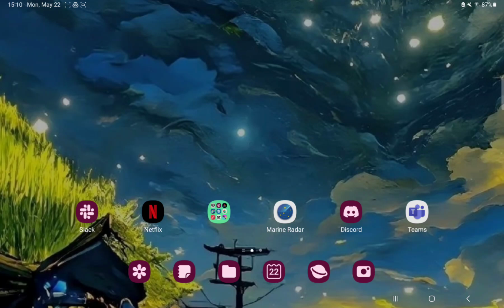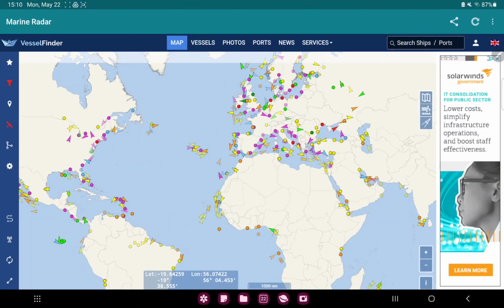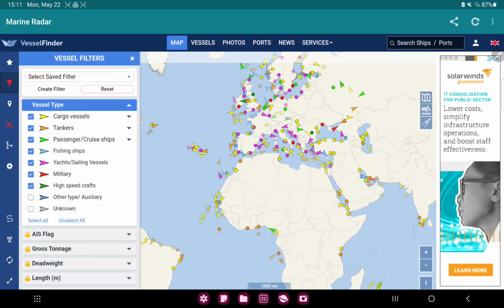How to enable to display the other type and auxiliary vessels on Marine Radar?